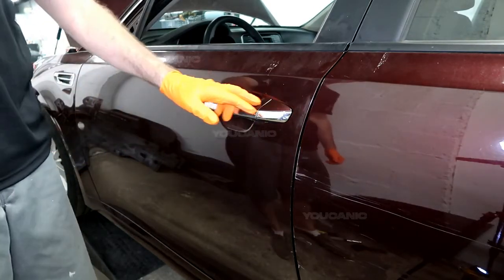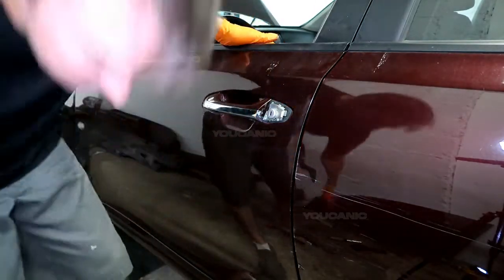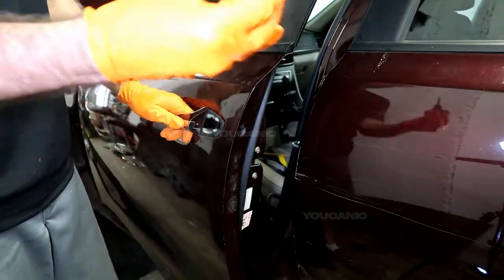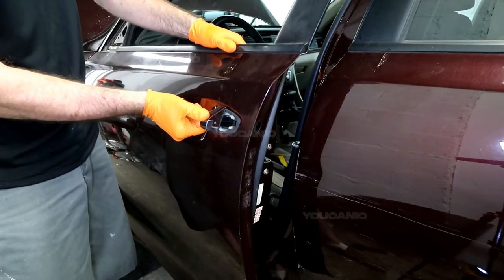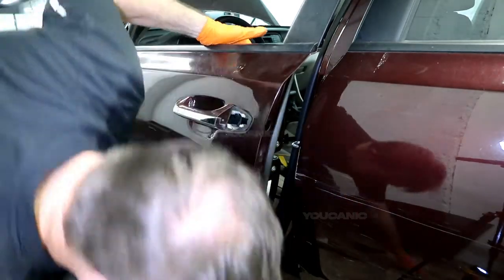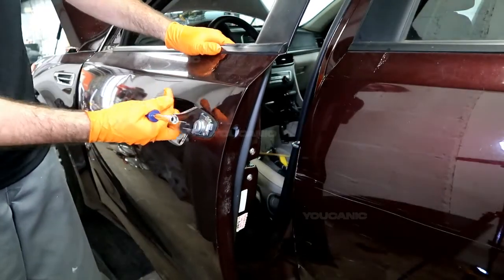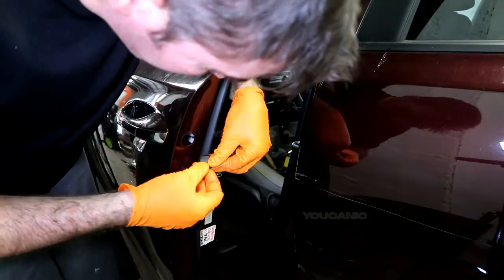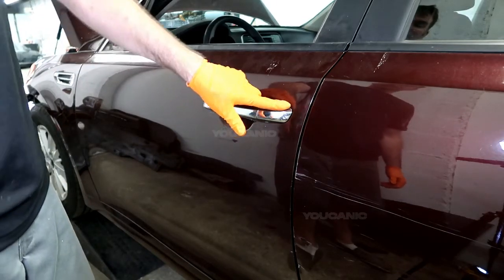2015-2020 Kia Optima Replace Door Handle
This tutorial provides Kia Optima owners with instructions on replacing a door handle in their vehicle. The door handles are essential to a car's exterior and interior design. Over time, they may become worn or damaged, making opening or closing the doors difficult. This video demonstrates the step-by-step process for removing the old door handle and installing a new one. The video also provides helpful tips on safely removing and installing the door handle and properly disposing of the old one. This video is particularly useful for Kia Optima owners who may be experiencing issues with their door handles or want to upgrade or replace them for aesthetic reasons. Overall, this video is a valuable resource for Kia Optima owners who want to keep their vehicles in top condition and ensure the proper functioning of their door handles.